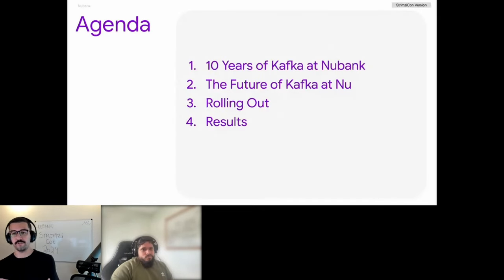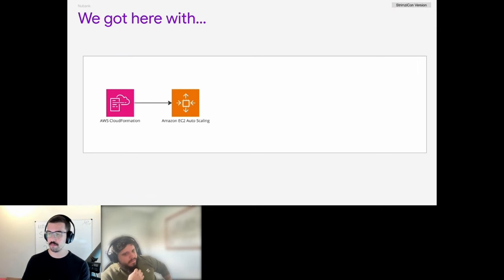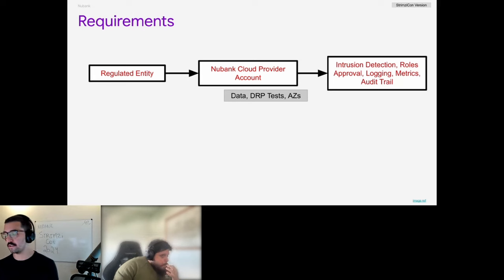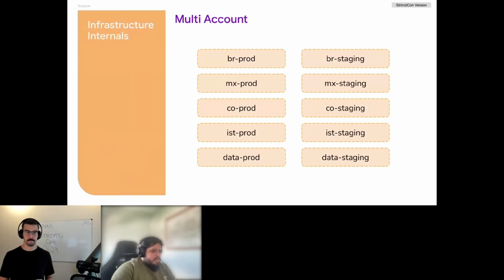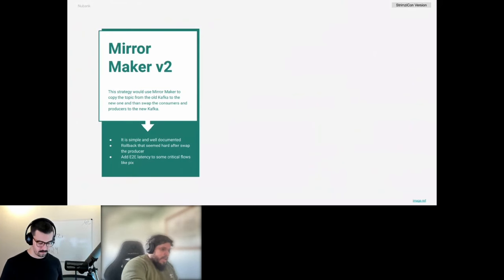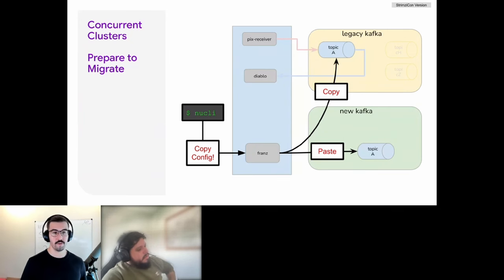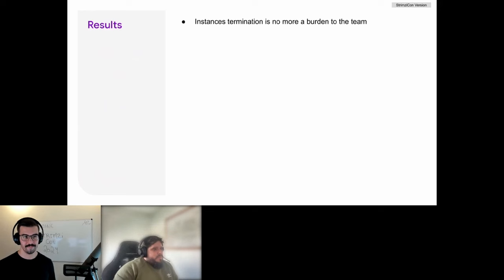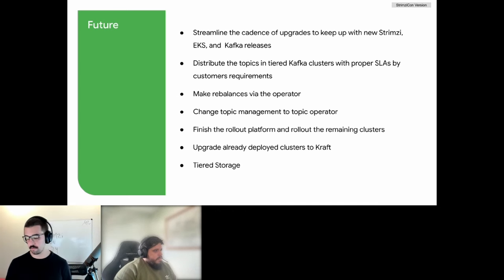Modernizing Nubank's Kafka Platform for the Next 10 Years Starting at... Julio Turolla & Roni Silva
Modernizing Nubank's Kafka Platform for the Next 10 Years Starting at 1 Trillion Messages Per Month - Julio Turolla, Staff Software Engineer, Nubank & Roni Silva, Senior Software Engineer, Nubank

Nubank is a leading digital bank and one of the world's largest fintech companies. With over 90 million customers, Kafka has been the cornerstone of all operations at the company since Day 1, handling more than 1 trillion messages per month across over 50 clusters in three countries. In Brazil alone, Nubank's Kafka clusters process 30% of the country's instant transfer transactions. After a decade of operating Kafka on raw EC2 instances, the regular operations began to suffer from scalability challenges. Cluster upgrades, security enhancements and storage management became a nightmare without a proper automation platform. In this session, Nubank engineers will delve into the architecture and the process of live migrating to a Strimzi setup that manages 1 trillion messages per month. We will discuss the reasons behind choosing Strimzi, the strategies employed to minimize the impact of failures through a cell-based architecture, and the detailed mechanism of topic-by-topic live migration. Additionally, we will share the intricate architectural details developed to ensure a successful deployment. We will also explore Kafka Flavors, a cluster specialization strategy designed to optimize the management of workloads with varying requirements, and how topics are allocated to specific clusters.